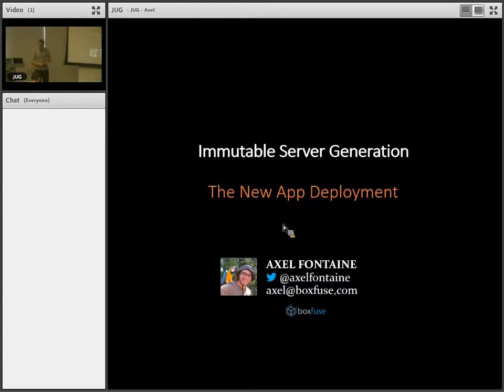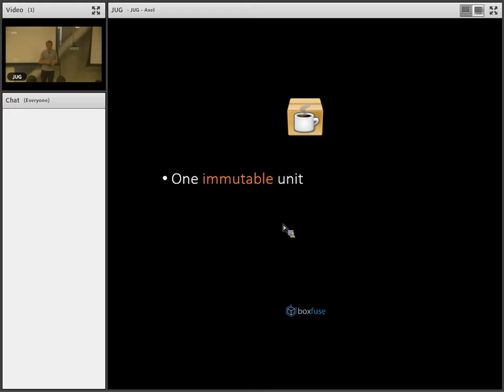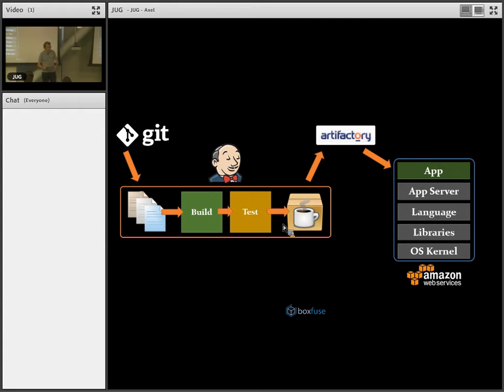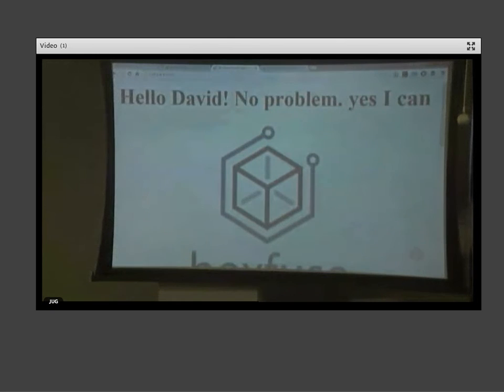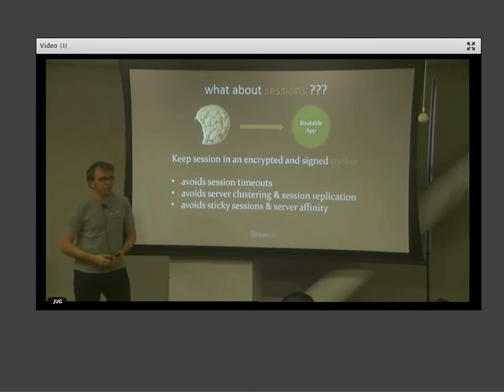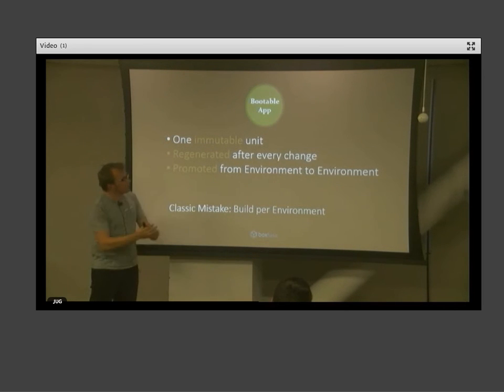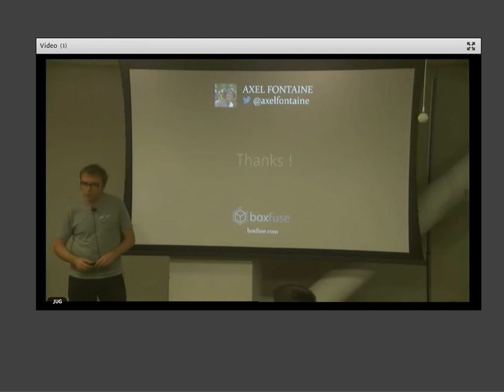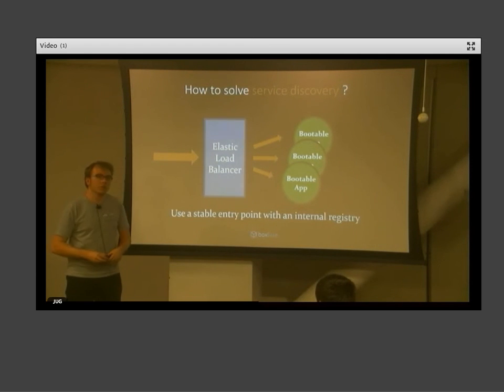Immutable Server Generation - Axel Fontaine